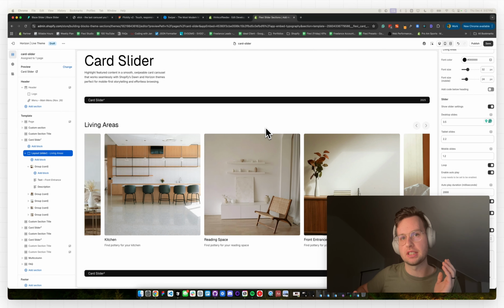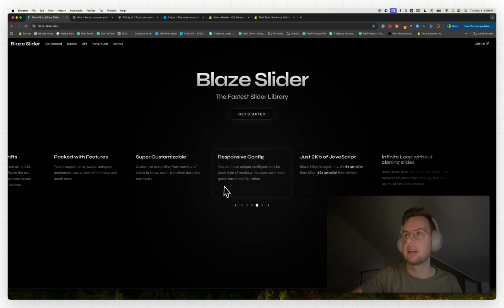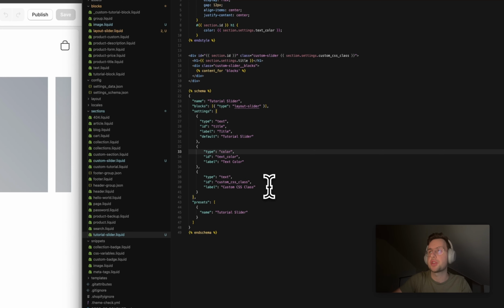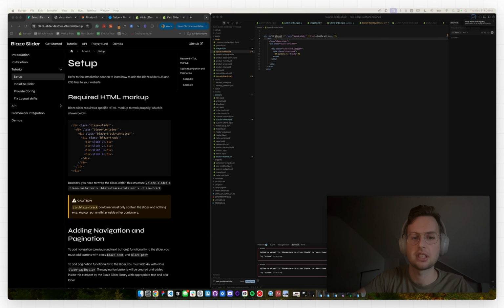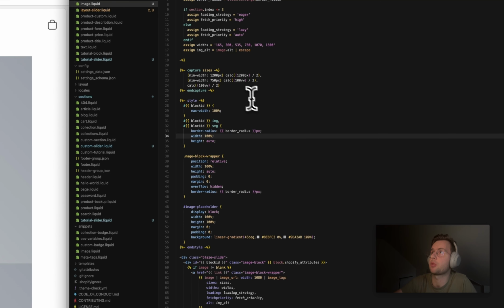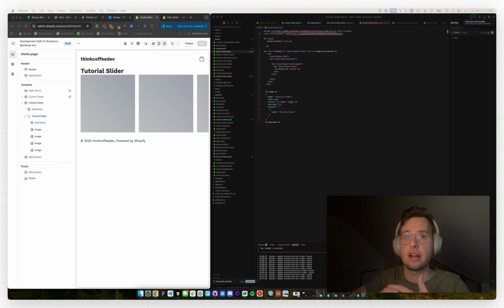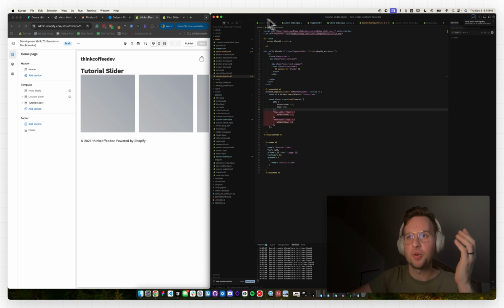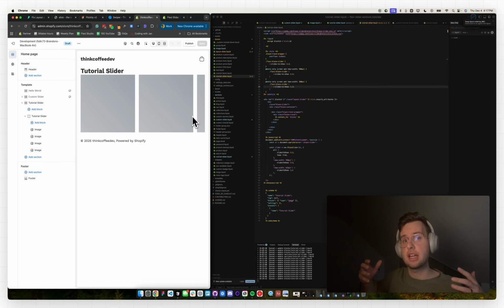Ultimate Slider Section Tutorial for Shopify — Part 1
Learn how to build a slider inside of Shopify (works in any theme, including Dawn and Horizon). We go over the best slider package to start with and how to build a simple slider / carousel using Blaze.

↳ Chapters
00:00:00 The ultimate guide to building Shopify sliders
00:01:22 Flickity vs Slick vs Swiper
00:02:50 Coding the slider section
00:00:00 Adding the section to any theme
00:06:55 Adding schema to slider section
00:09:20 Building the slider JS logic